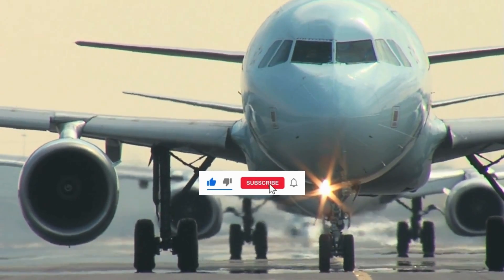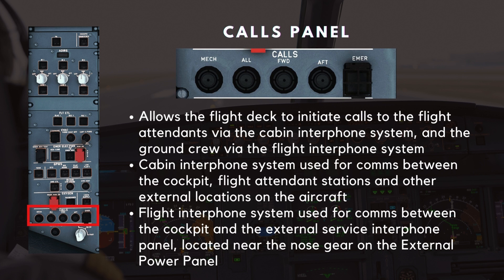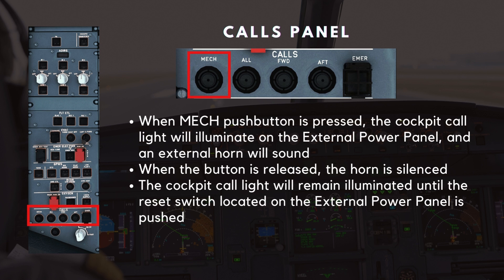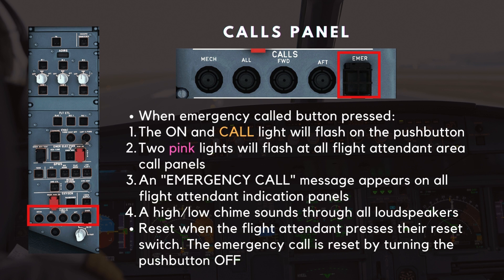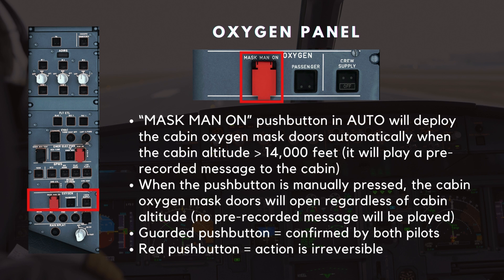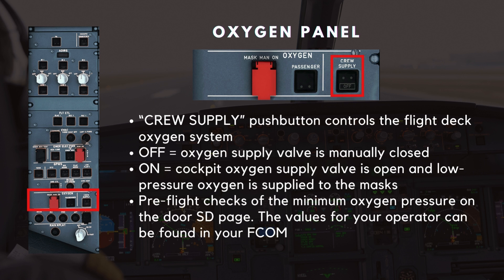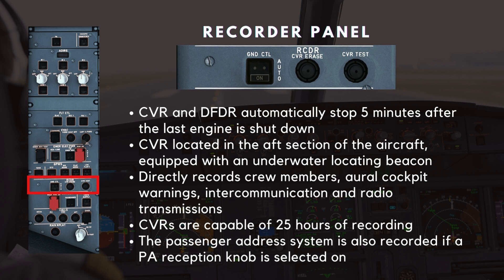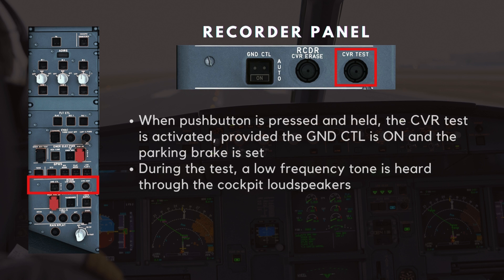A320 Overhead Panel Buttons Explained | Part 1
Today, we're diving into part 1 of the buttons and switches on the overhead panel.